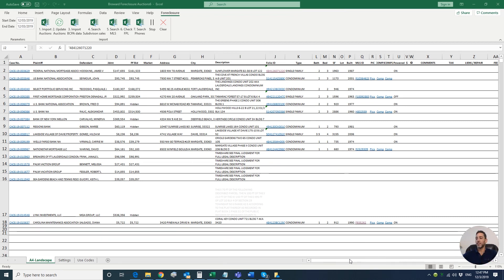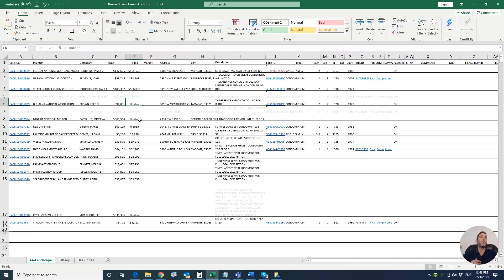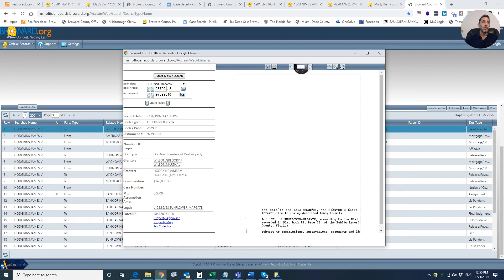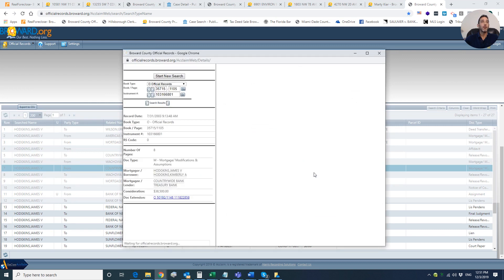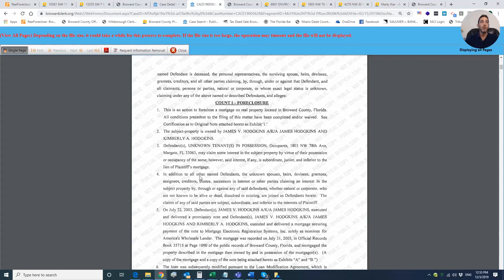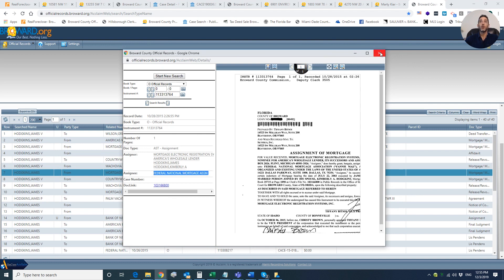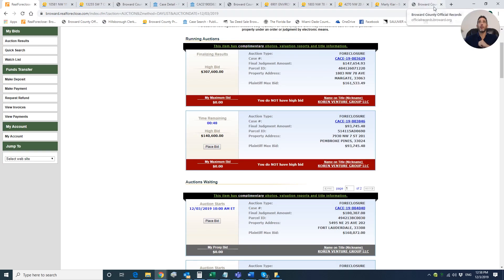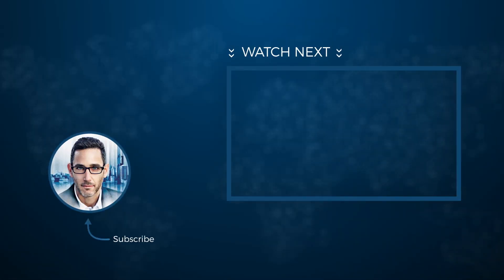How to Target Valuable Foreclosure Homes on the Auction [Part 6]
Let's face it, looking at a large list of foreclosure properties can be confusing, distracting, and lead to lost opportunities for your real estate business. In this video, I'll show you how I quickly and effectively target valuable foreclosure homes on the auction using my excel spreadsheet and online resources.

Snag a copy of the Ultimate Guidebook to Off-Market Real Estate Investing